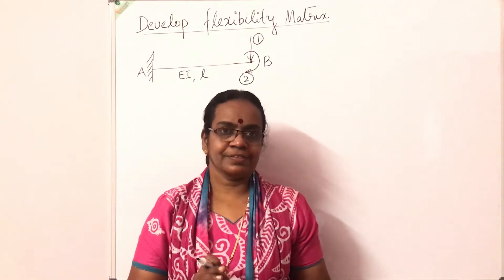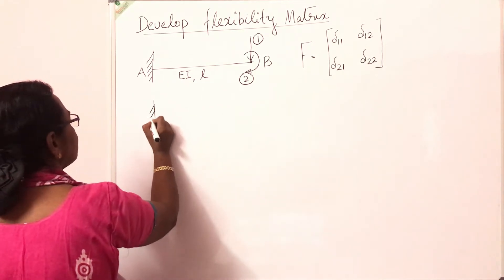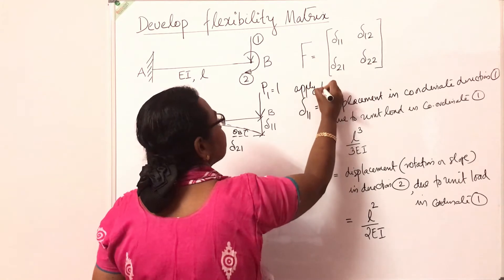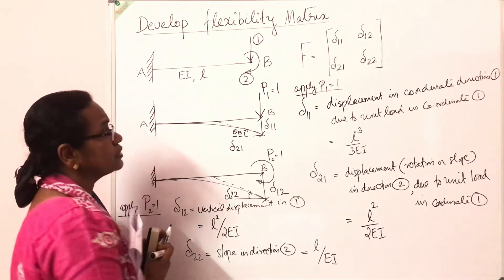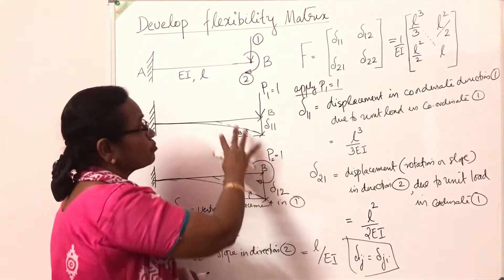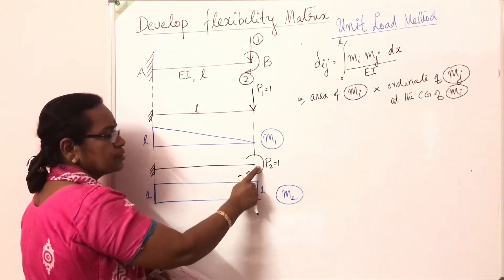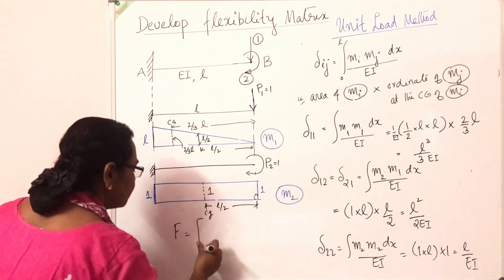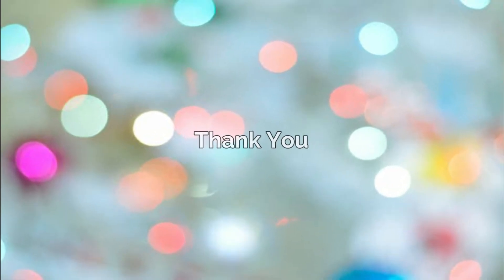Flexibility Matrix Method | Physical Approach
This video explains formulation of Flexibility Matrix by Physical Approach. Unit Load method for computation of Flexibility Influence Coefficients is also explained.